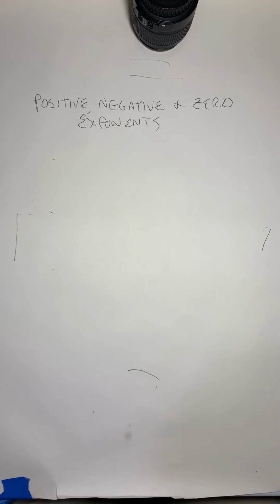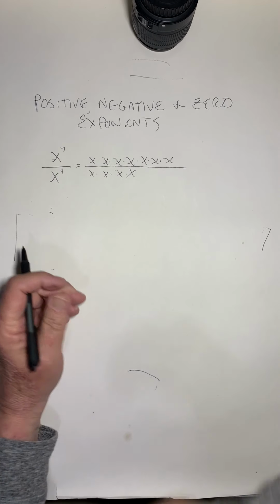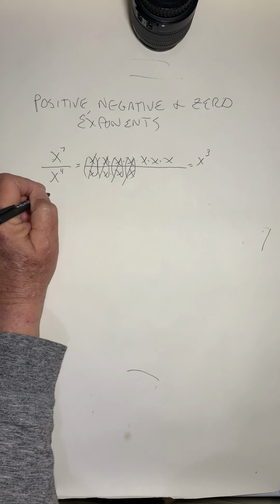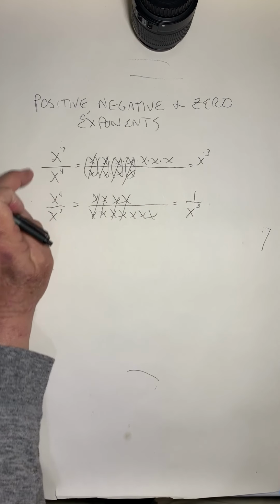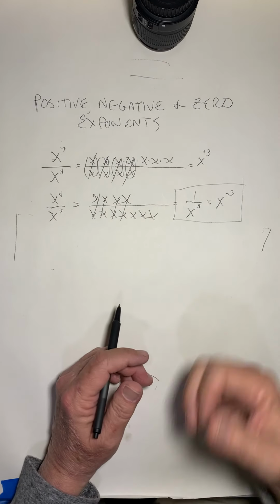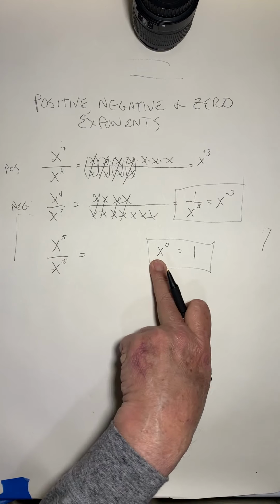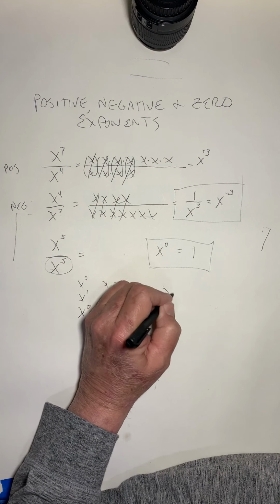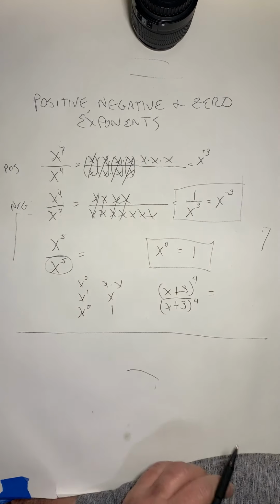Overview of Zero and Negative Exponents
Quick overview of zero and negative exponents  . . . sometimes in math, it just has to be that way :)